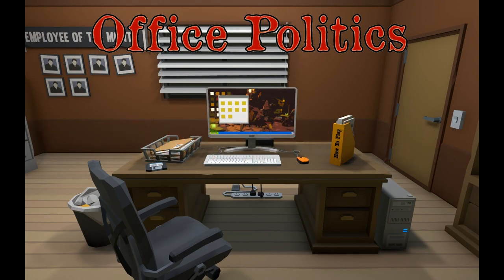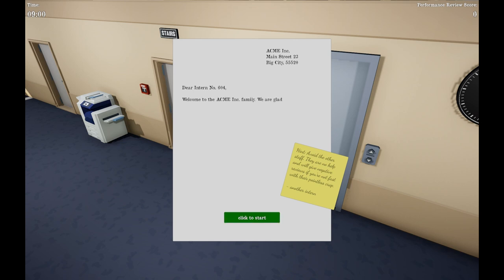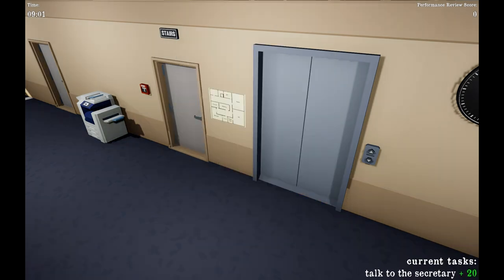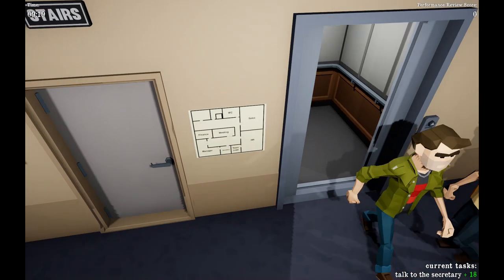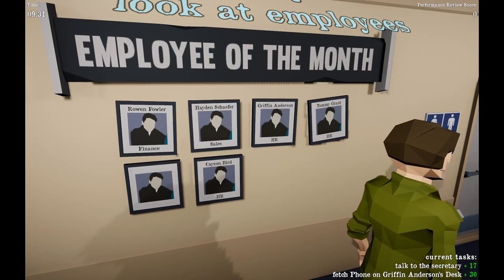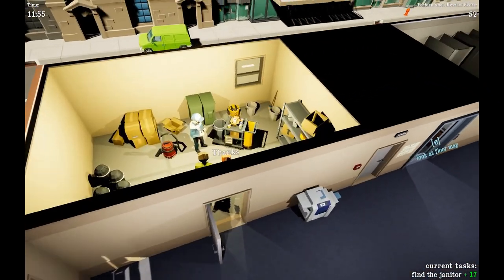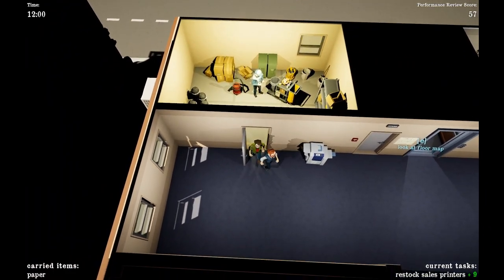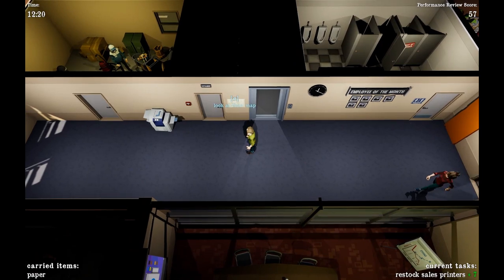New features in Office Politics - gameplay and features look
So here's new features that I have added to my upcoming game Office Politics. Focus on some polish and immersive sound effects to complement the beautiful graphics with equally great audio.

This is a devlog video about an indiegame, speaking about gamedev and features. The game is a newgame, unreleased and comingsoon to steam (and maybe GOG and Epic).